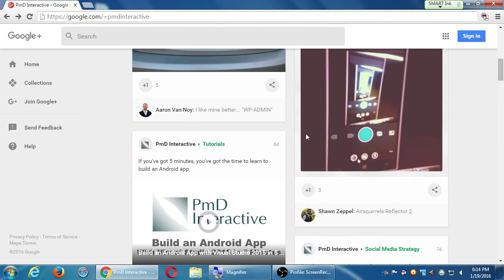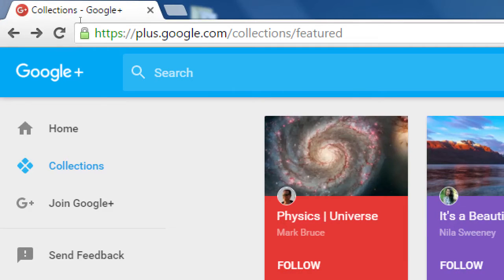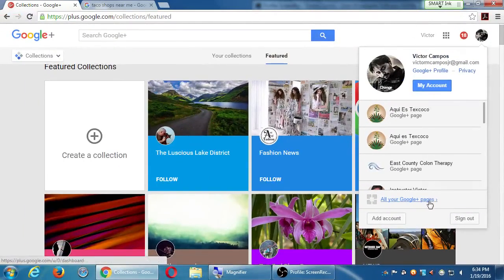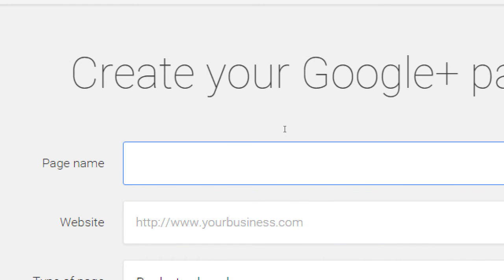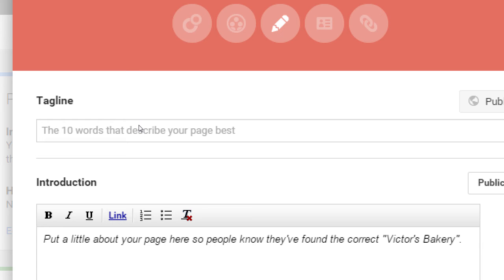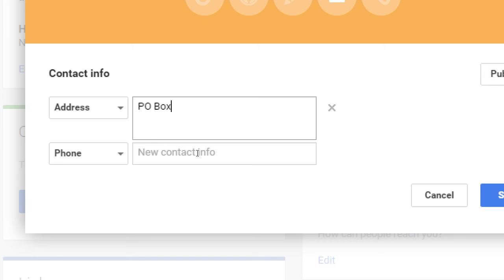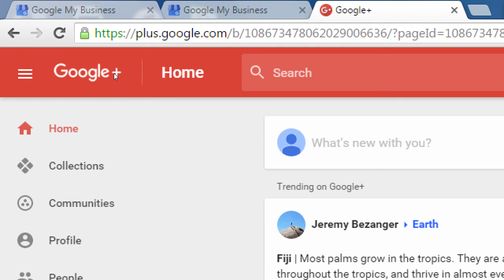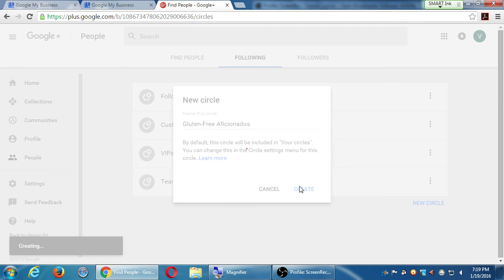SDCE Jan '16 Social I 2016 01 19 A